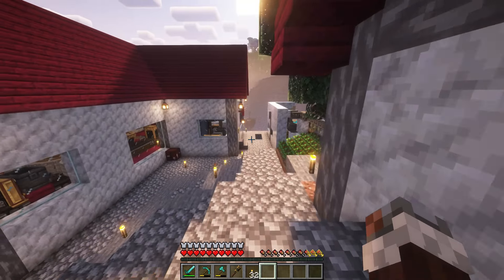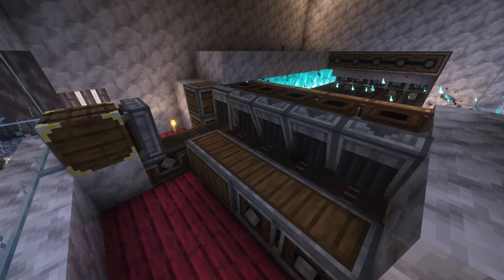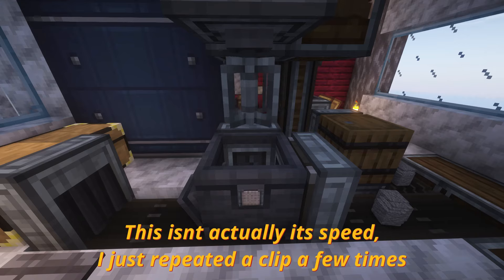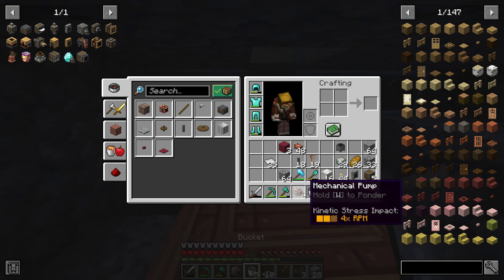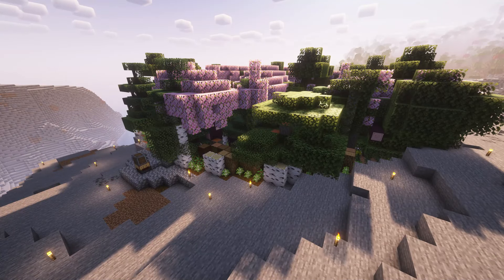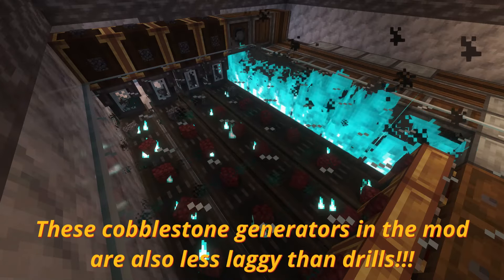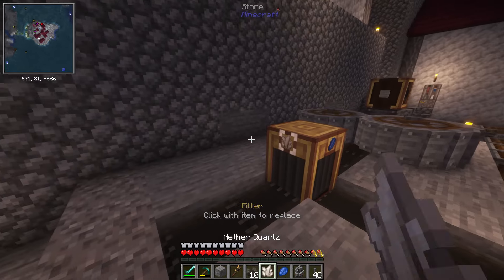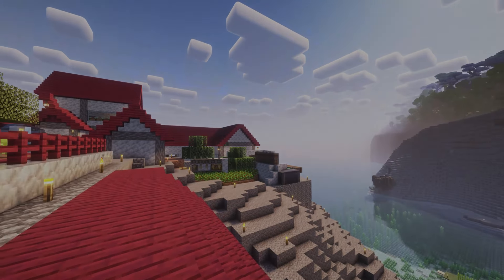Automating the ENDGAME With the Create Mod!! // Minecraft Survival 1.20.1